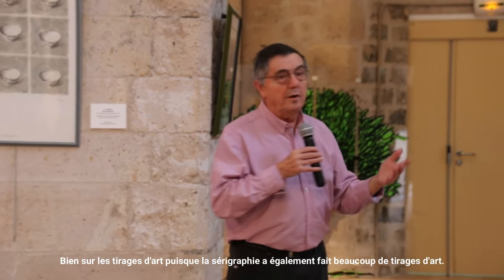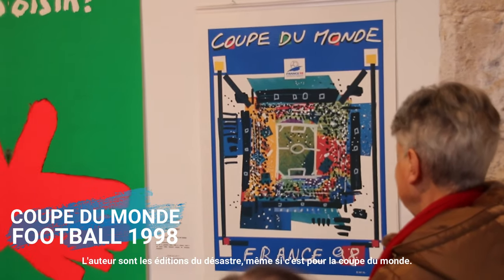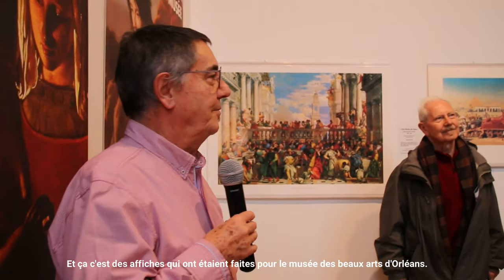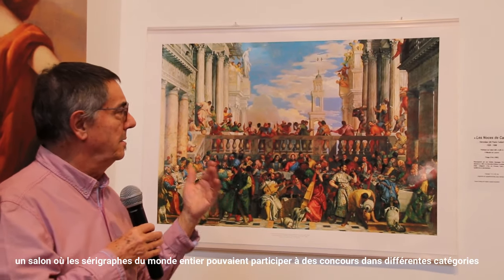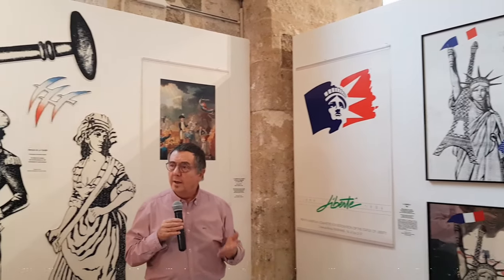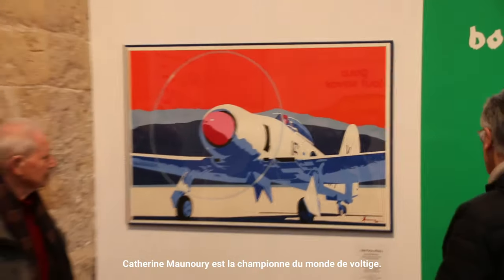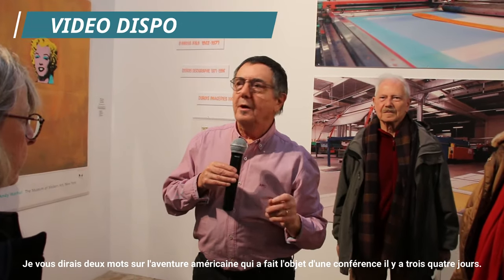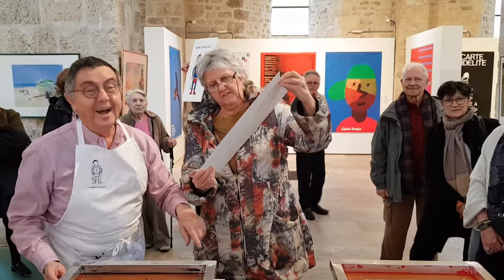La sérigraphie s'affiche - Michel Dubois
✅ VIDÉO 🎞🎥 sur l'exposition "La sérigraphie s'affiche" à partir du 8 fev. 2020 a Orléans. Michel Dubois, spécialiste de la sérigraphie, l'ayant importé aux USA dès 1985, nous apporte son témoignage Sous-titrages pour malentendants 🔇👁‍🗨.

👍 Merci à tous ceux qui laisseront un pouce bleu 👍